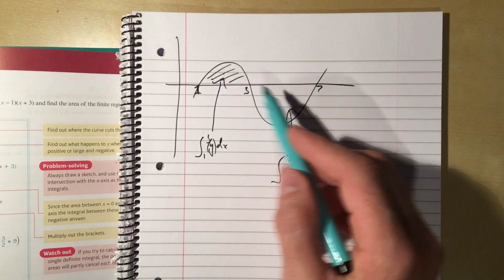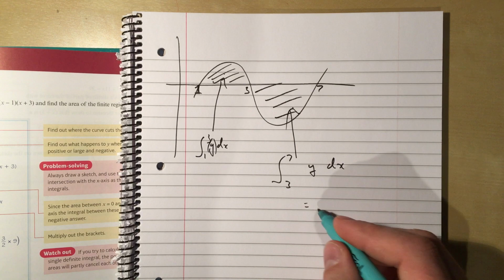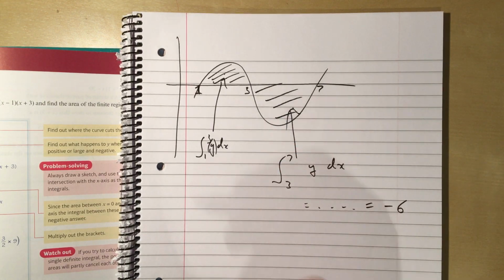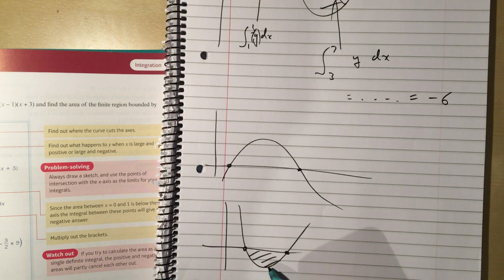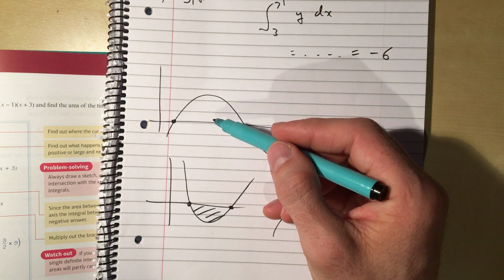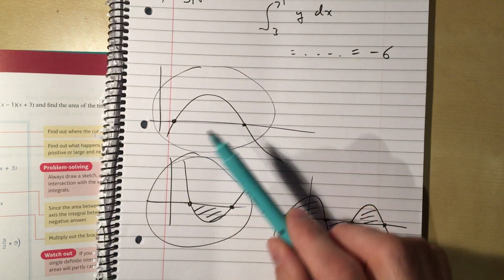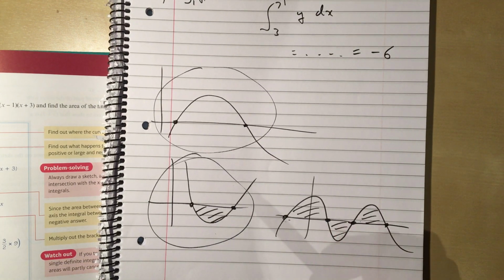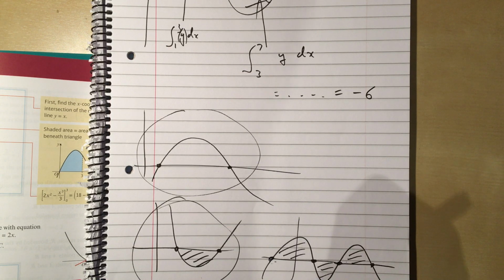80 Areas Under x axis Chapter 13 section 6 Edexcel Pure AS Level